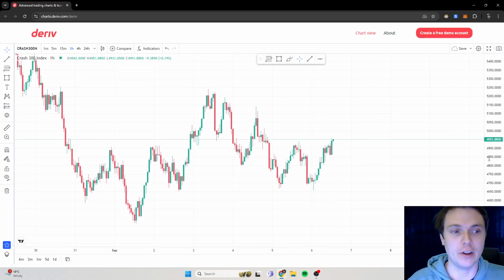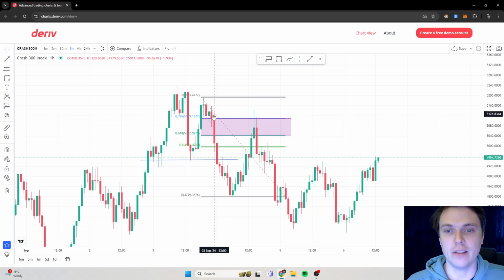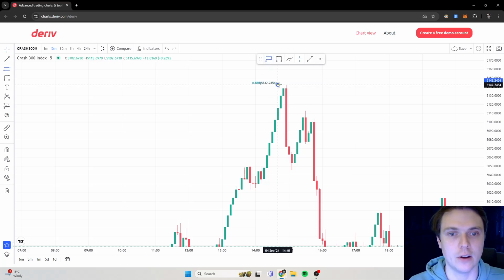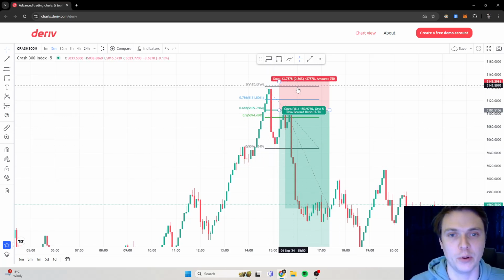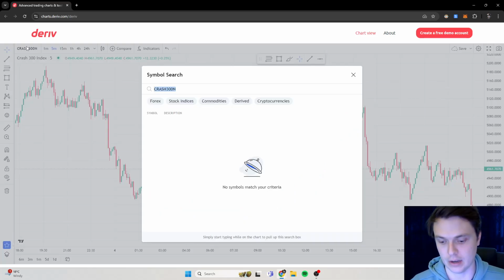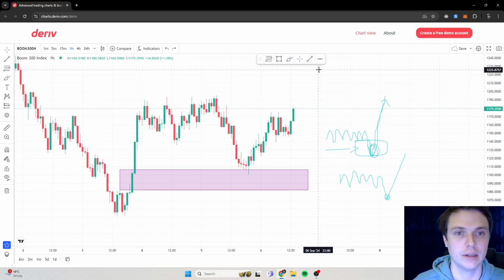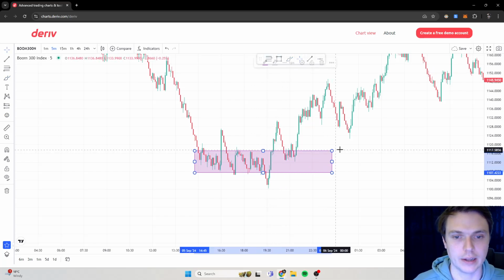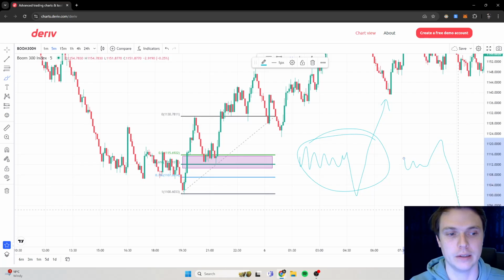Add THIS To Your Boom & Crash Toolbox!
This is an extra trading tool you need to find the correct time to enter a trade!

I don't trade random spikes on the 1 minute!

I simply took some ICT concepts and changed it into my own style.